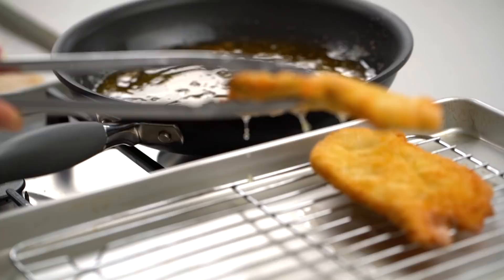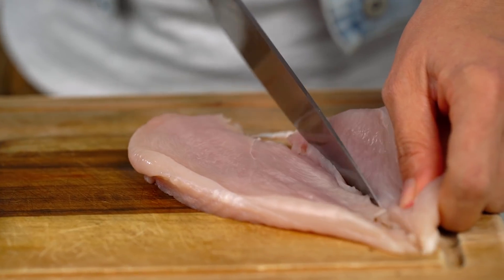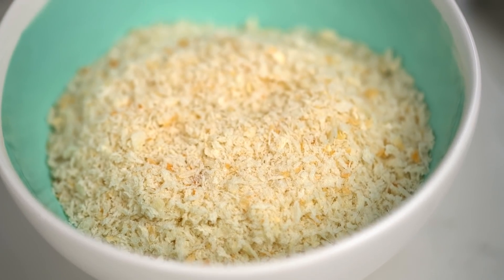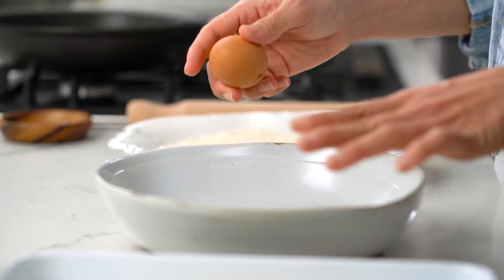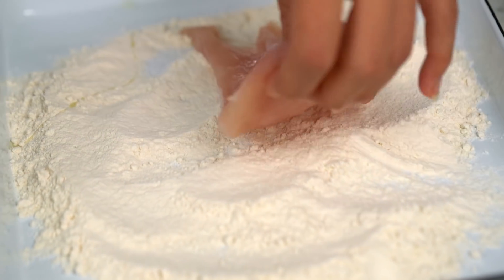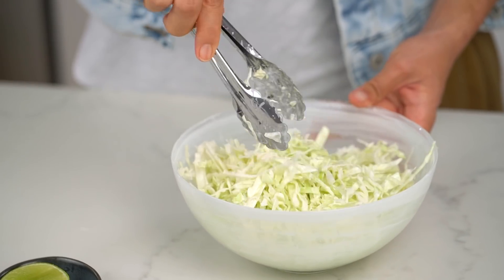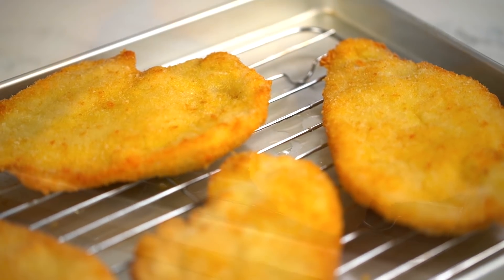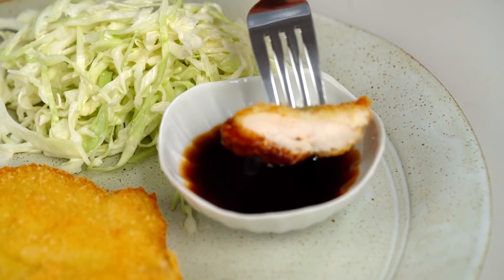My BEST Chicken Schnitzel...super light and CRISPY 💯| Marion's Kitchen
ABOUT MARION